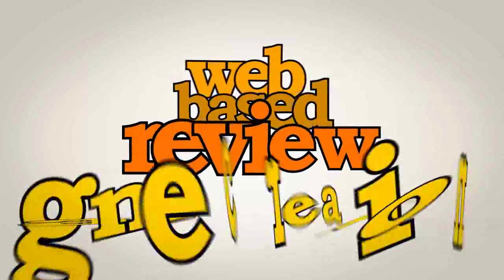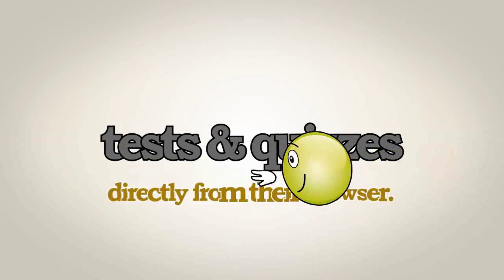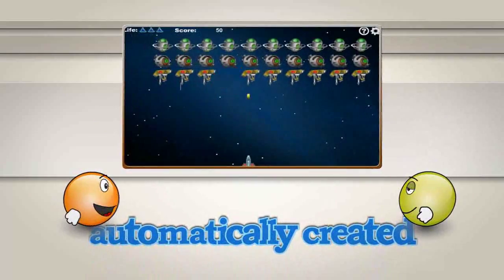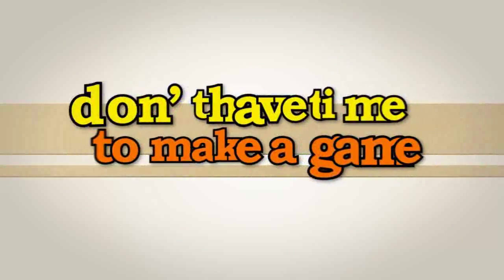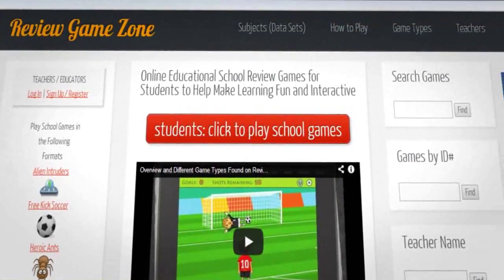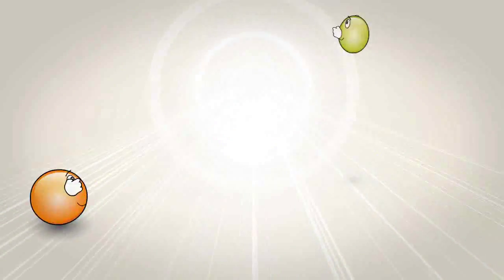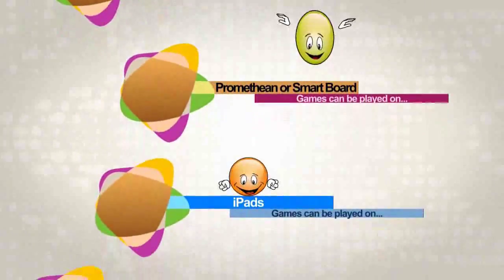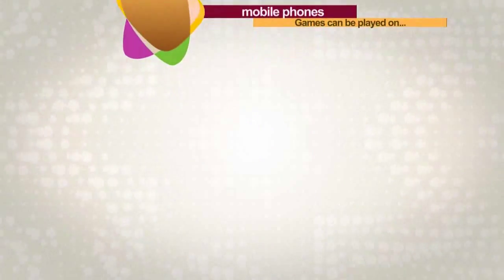Create Educational Games and Quizzes for the Classroom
Review Game Zone is a web based review game creation site where teachers can make educational games directly from their browser. To create a game simply input the question data, type the answer choices and that's it! The games are automatically created and provide interactive review of classroom topics. The content in the games is fully personalized and customized to suit your student's needs.